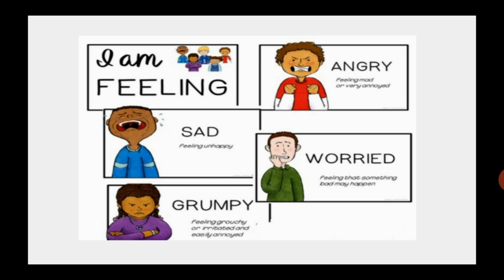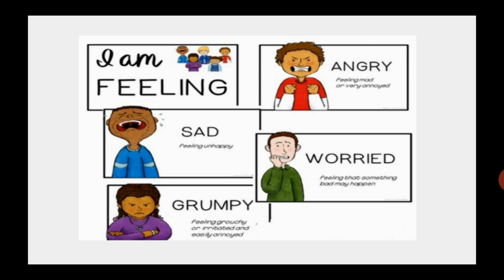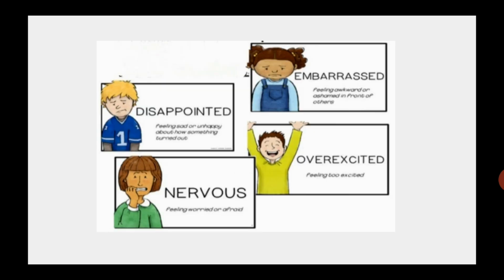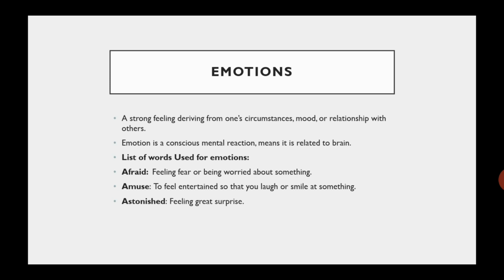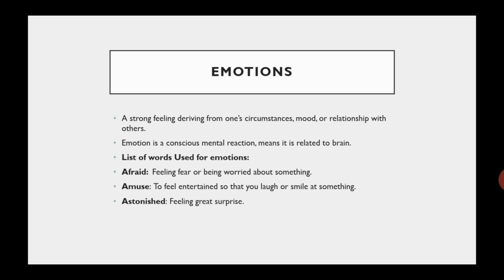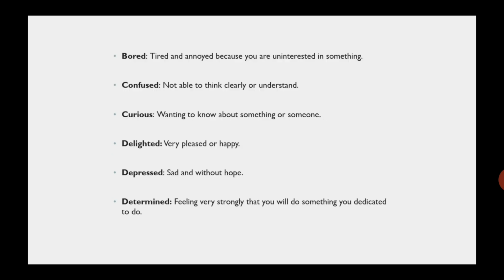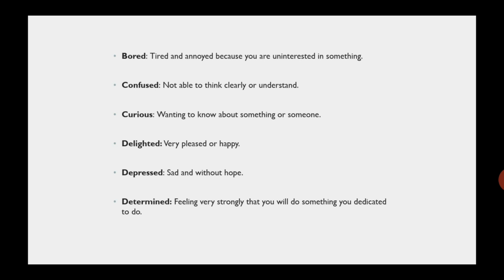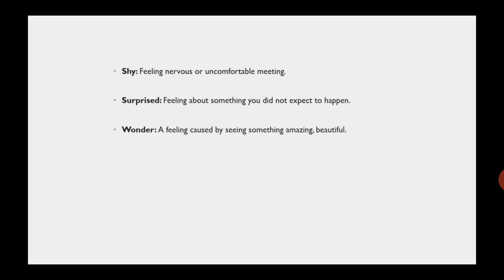8. Wording of feelings and emotions - Functional English - Class VIII